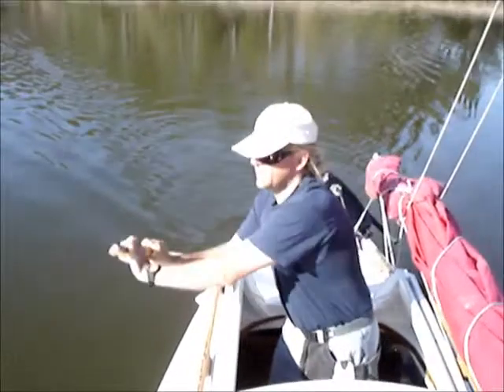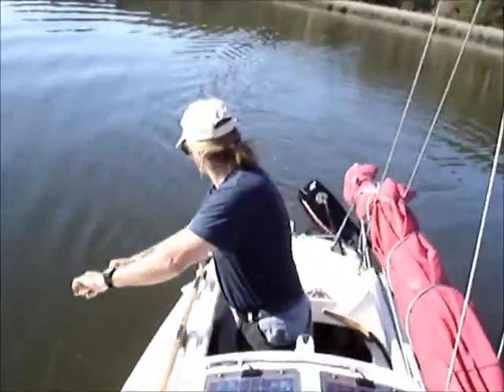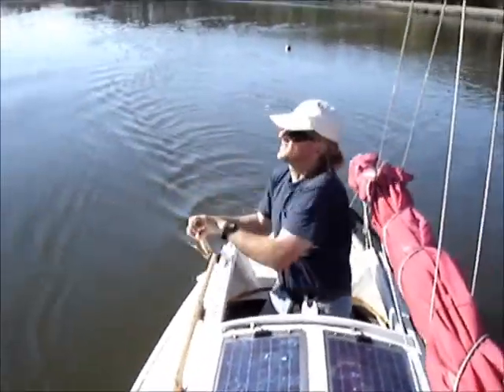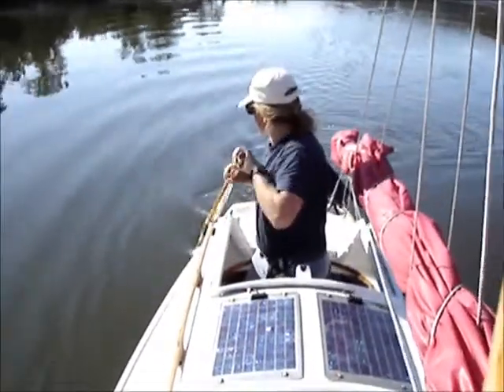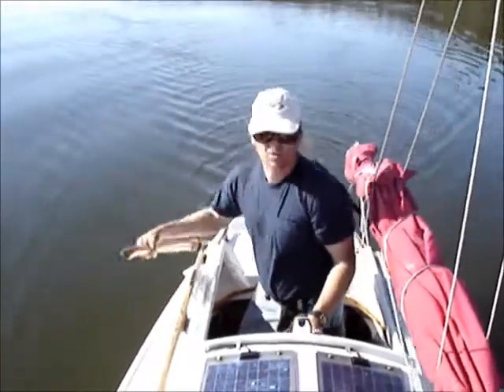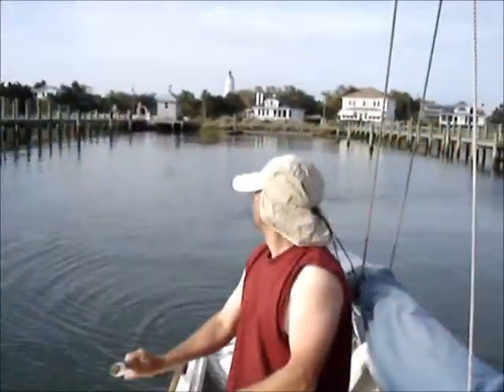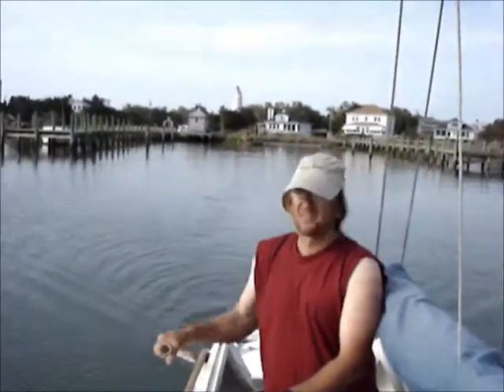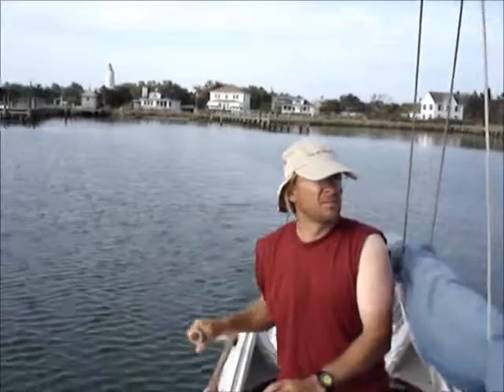Sculling LITTLE CRUISING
Sculling LITTLE CRUISER during our month long trip to the Outer Banks